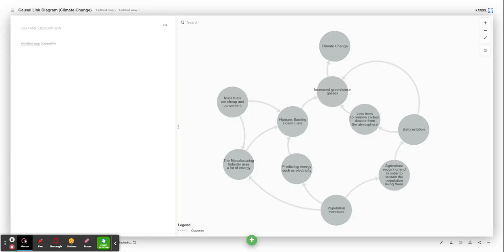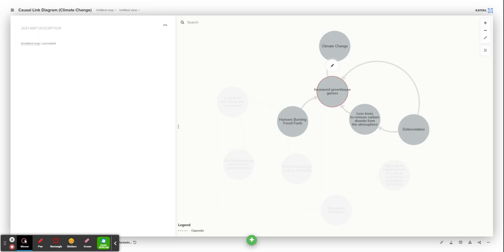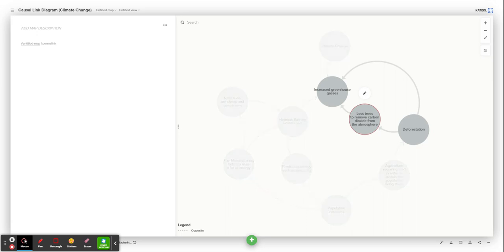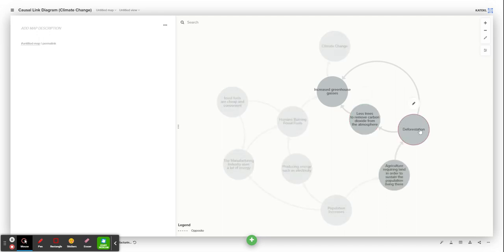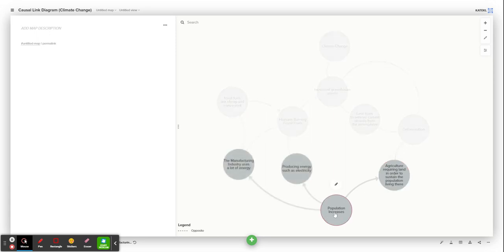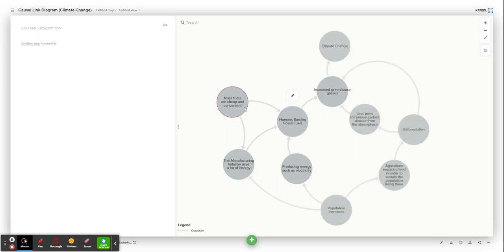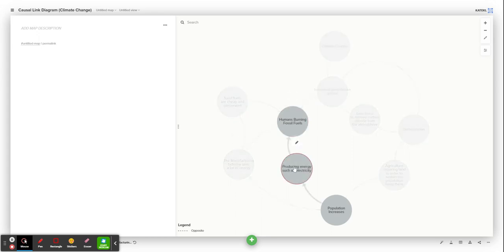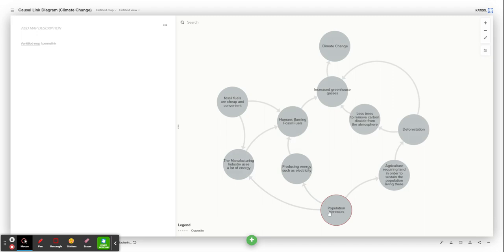Kate - Causal Link Diagram Climate Change